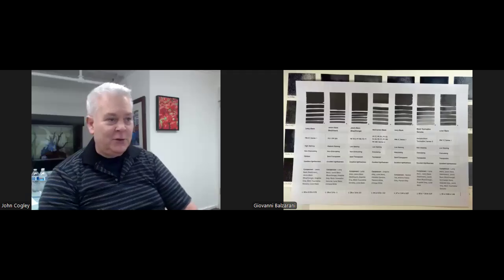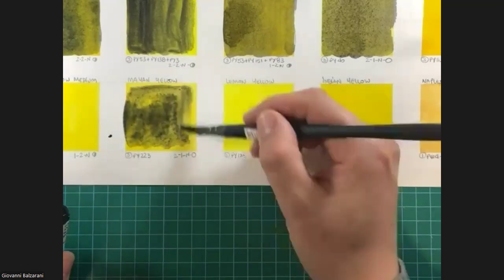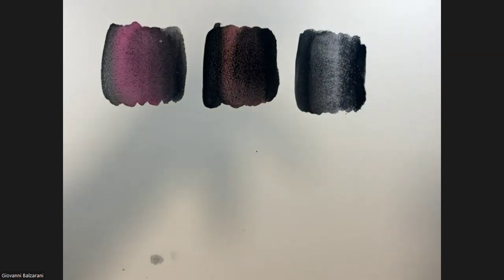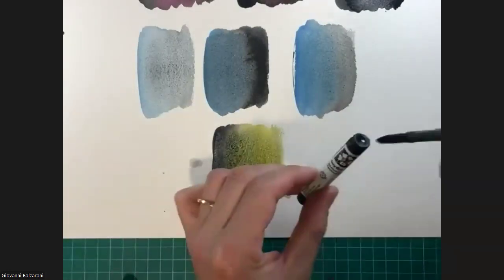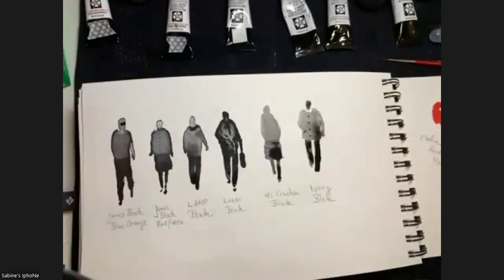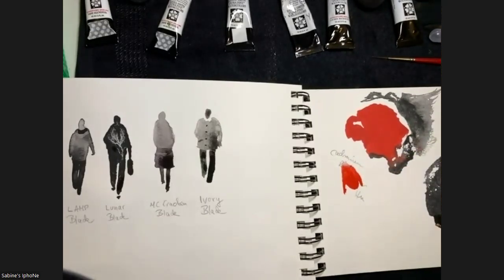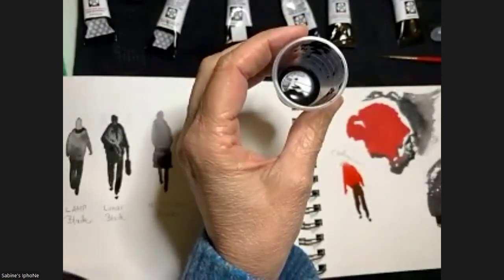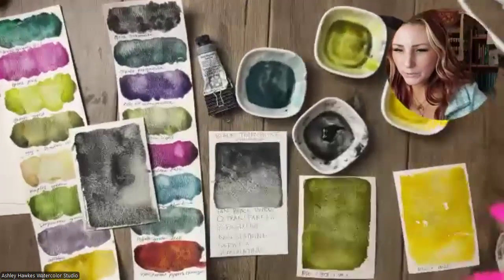Thursday Live with John Cogley: Blacks